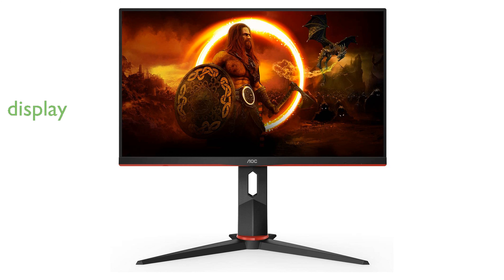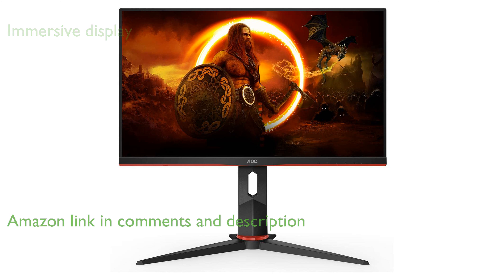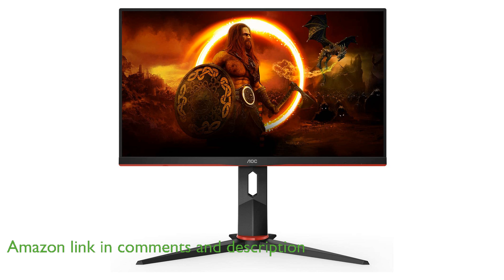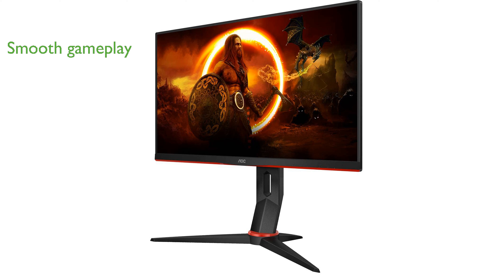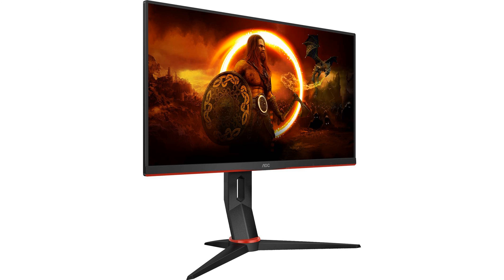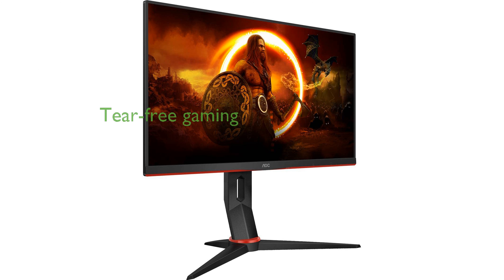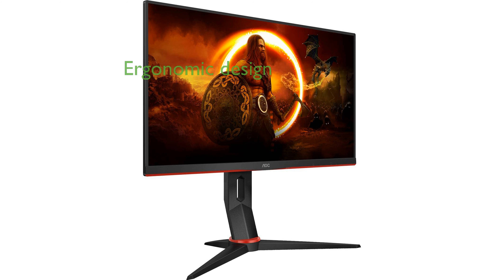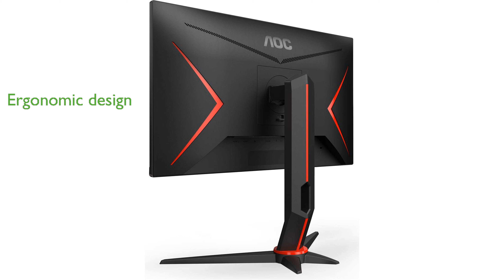REVIEW (2025): AOC 24G2ZE Gaming Monitor. ESSENTIAL details.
The AOC 24G2ZE Gaming Monitor offers an impressive twenty-four inch Full HD display that delivers sharp and clear visuals for an immersive gaming experience.

With an ultra-fast two hundred forty Hertz refresh rate and a rapid zero point five millisecond response time, this monitor ensures smooth and responsive gameplay, perfect for competitive gaming.

The IPS panel provides a high dynamic contrast ratio, showcasing deep blacks, bright whites, and vibrant colors that enhance the visual quality of your games.

Equipped with Free-Sync Premium technology, the monitor synchronizes its refresh rate with your GPU, ensuring a tear-free and stutter-free gaming experience.

The ergonomic design of the monitor includes a tilt function and VESA compatibility, offering flexibility and comfort for long gaming sessions.

The monitor's three-sided frameless design not only looks sleek but also allows for an expansive field of view, ideal for multi-monitor setups.